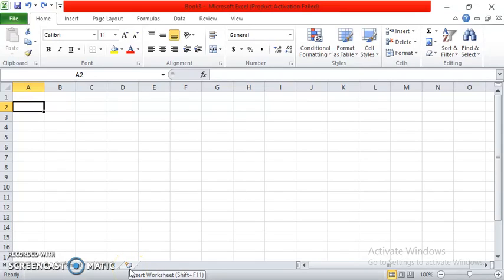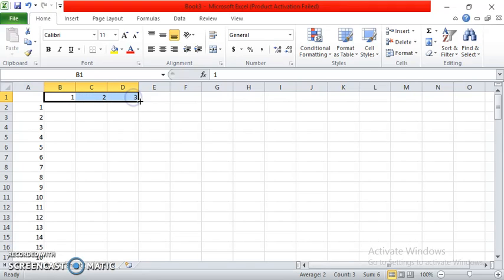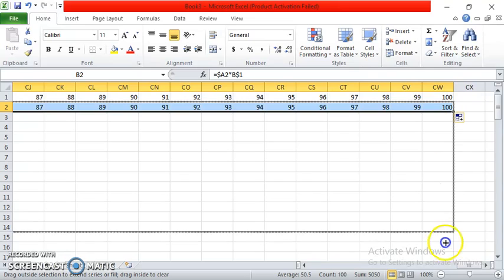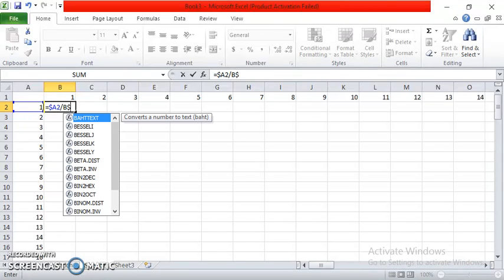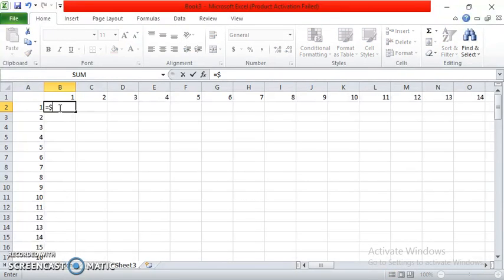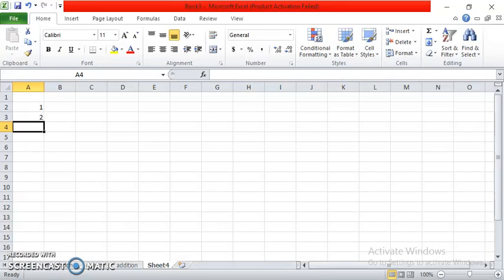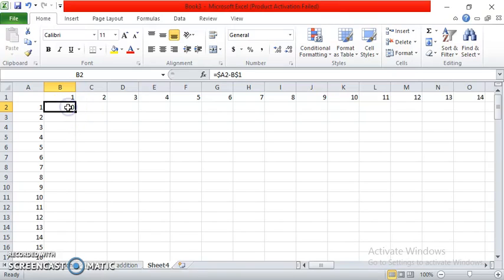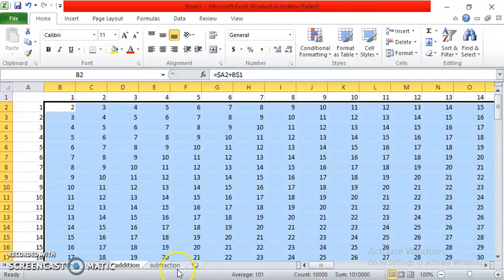Tutorial for MDAS in Microsoft Excel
Individual Activity (For School Purposes)